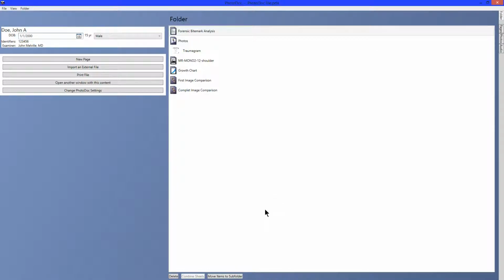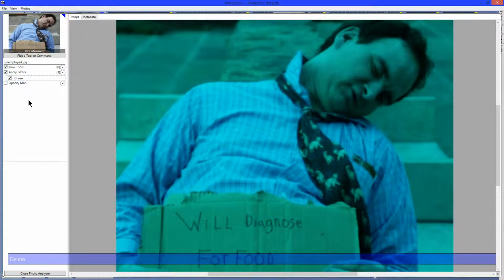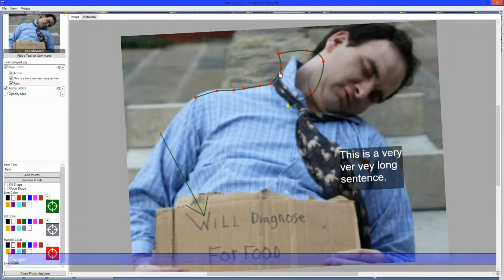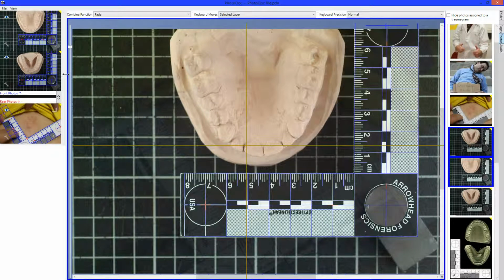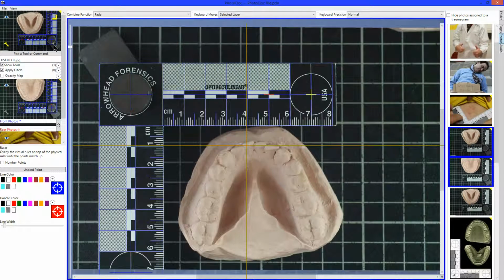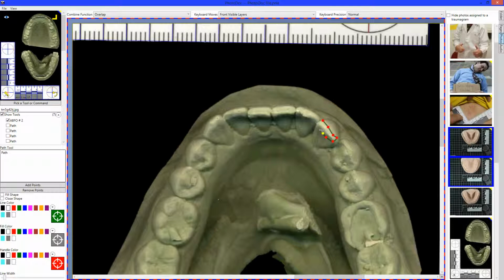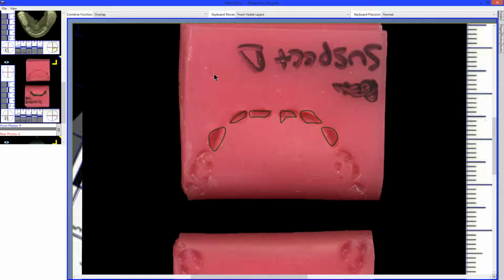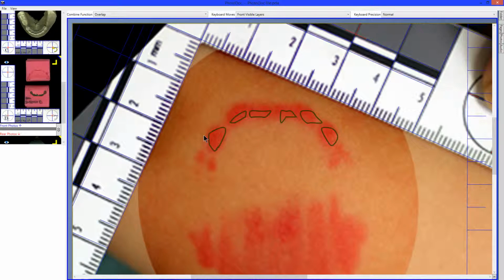PhotoDoc V2-V3 transition Video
Demonstrates new features of PhotoDoc Version 3 to those familiar with version 2.